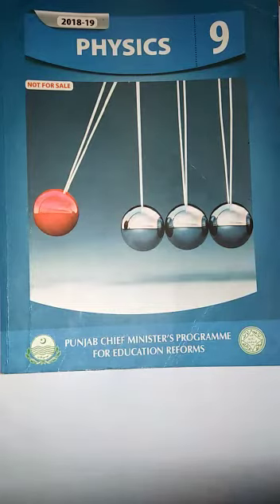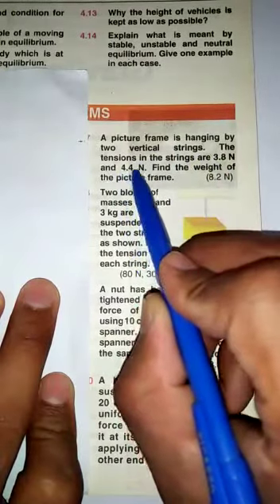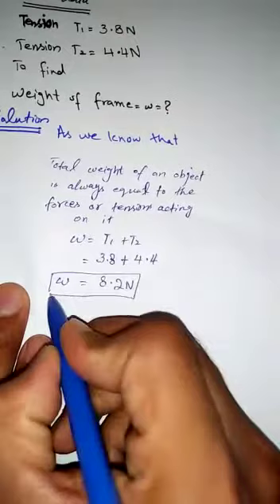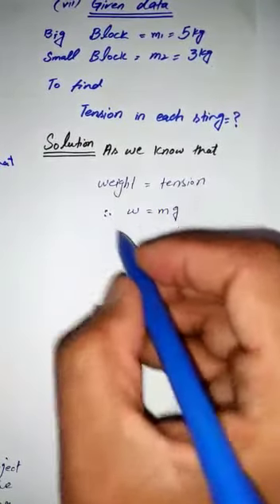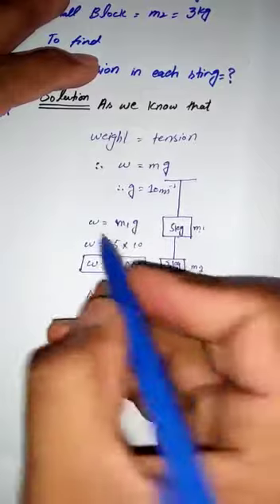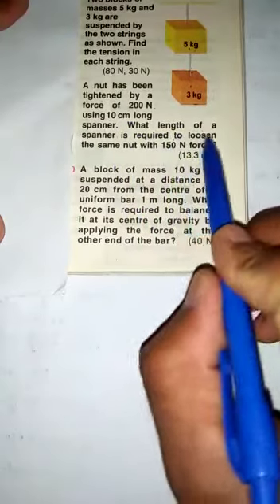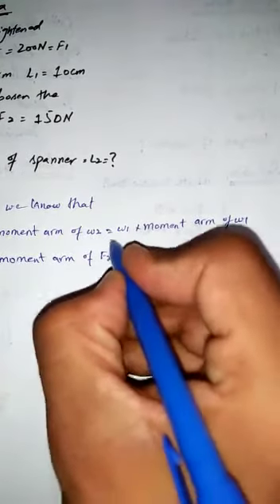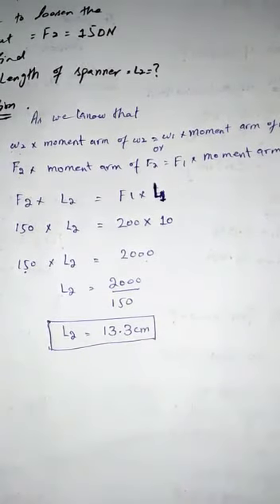Class 9th Physics lecture 10